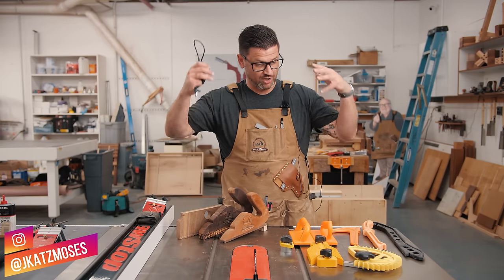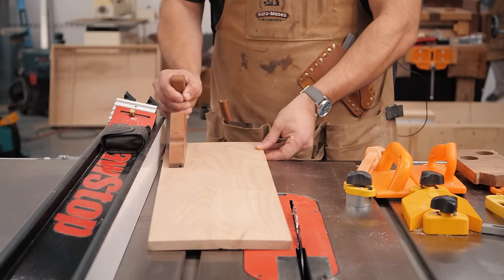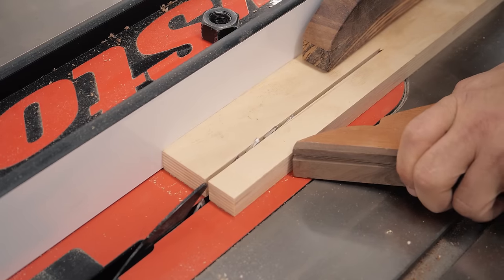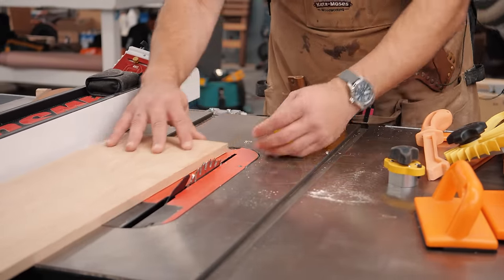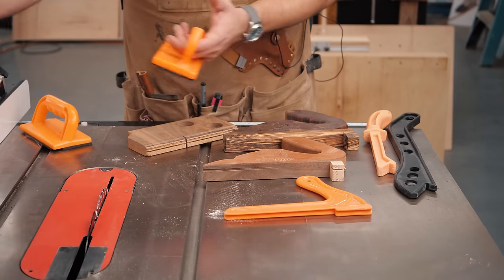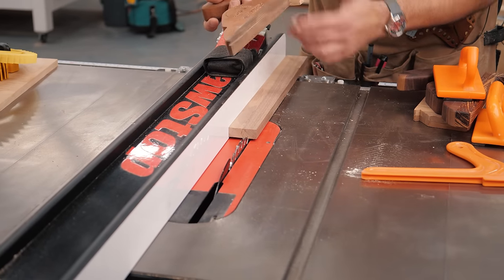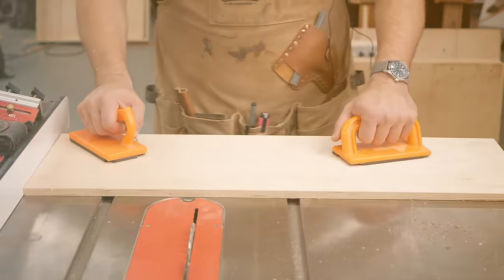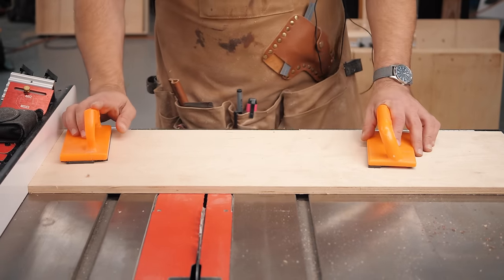Using Push Sticks and Feather Boards Safely - Two Minute Tuesday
On today’s Two Minute Tuesday we’re talking about Push Sticks, feather Boards and how to use them safely/properly. Let me know what you’d like to see next. Cheers!
*Free Plans and Support What We Do at The Katz-Moses Store*
Tools I love:
5 Minute Epoxy
Camera Gear:
Lumix GH5-s and main lens
30mm Macro Lens
15mm Lens
50mm Lens I use for product shots
Lav Microphone
2nd CAMERA Canon 70d
24MM Wide Angle/Macro Lens
50MM f/1.8 for those tight shots
10-18mm Lens for the wide shots